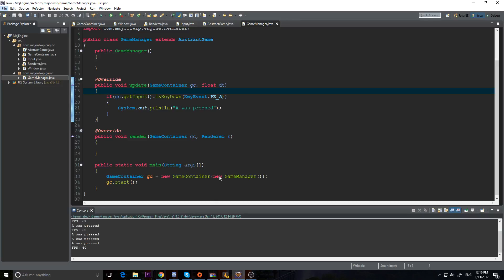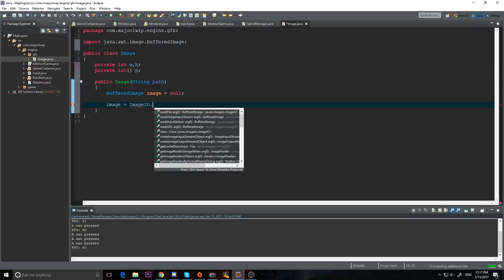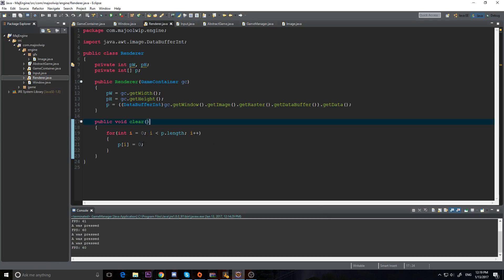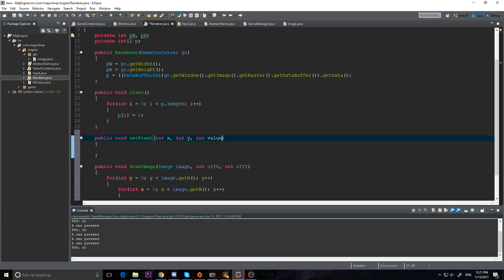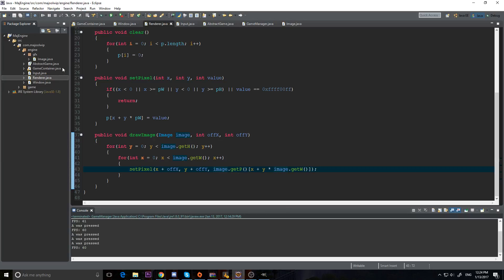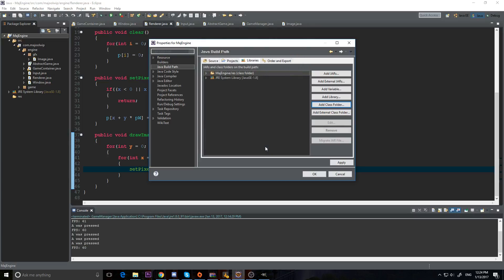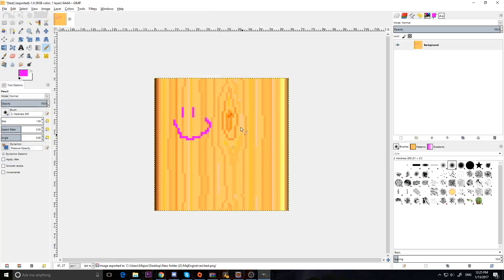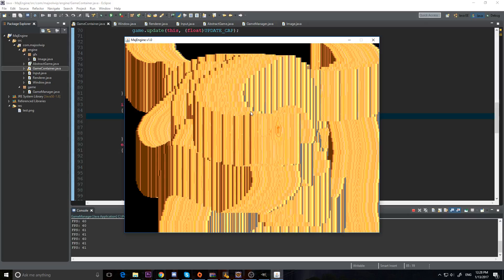2D Java Game Engine #6 : Drawing an Image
We draw our first image onto the screen